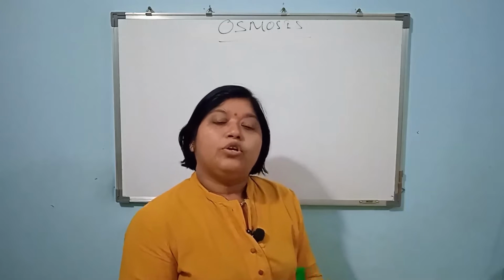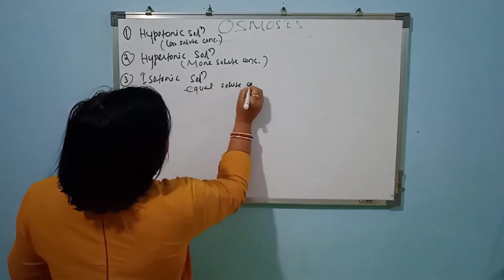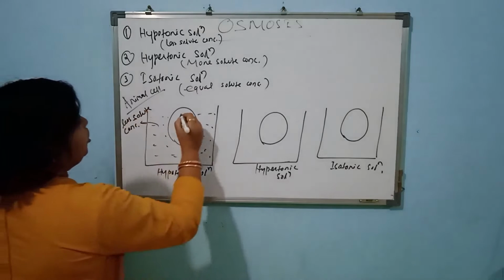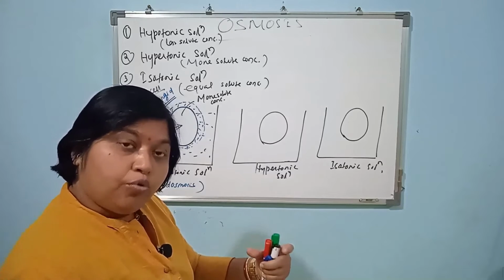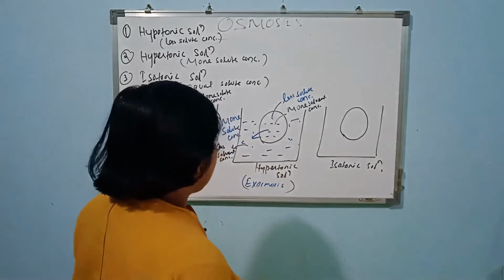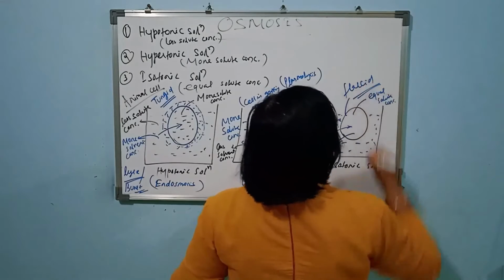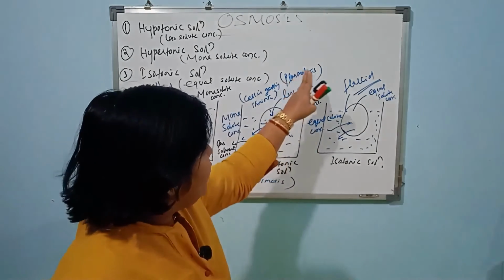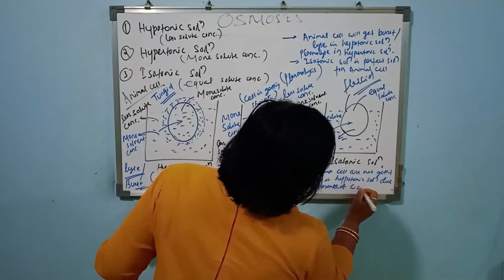Hypertonic, Hypotonic and Isotonic||Transport through Cell membrane ||Osmosis part 2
in this video you will get information about different type of solution and its effect on plant and animal cell.
video highlights-
What are hypertonic and hypotonic solutions?
What are the 3 types of solutions?
What is isotonic and hypotonic solution?
What are the 3 hypotonic solution?
Tonicity: hypertonic, isotonic & hypotonic solutions
Define isotonic , hypertonic and hypotonic solutions
Hallo friends , in this channel i am providing biology lecture for 11th and 12th class. here you will get all the input require for any biology related competitive exam  like neet, aiims. all videos will cover respective portion from ncert book for academic portion. video will be in english.  any doubt fill free to comment. if video will help you, please like share , comment and subscribe my channel for the further notification on my channel.